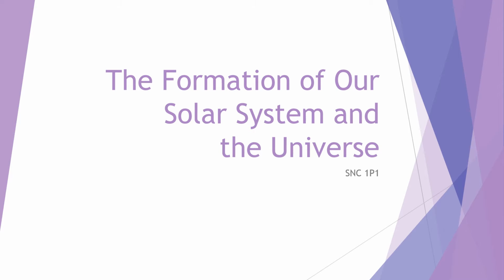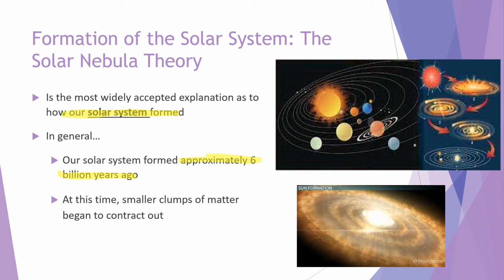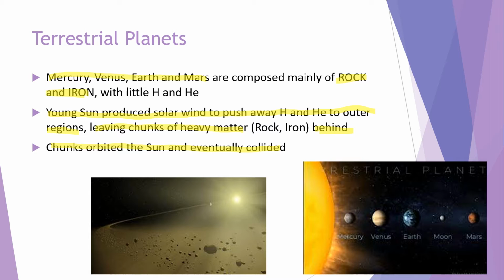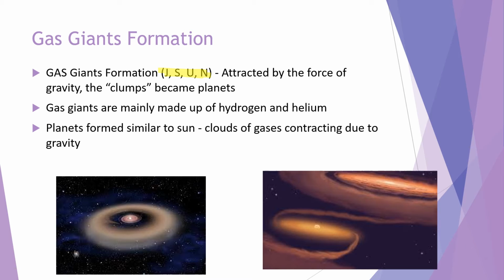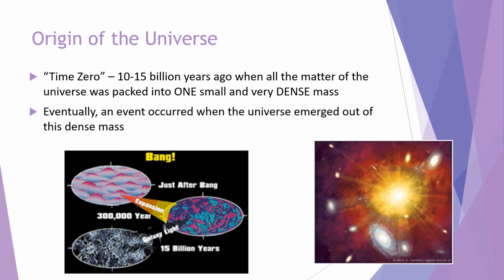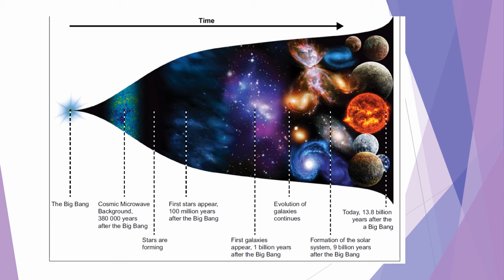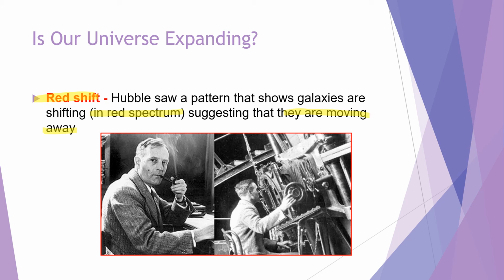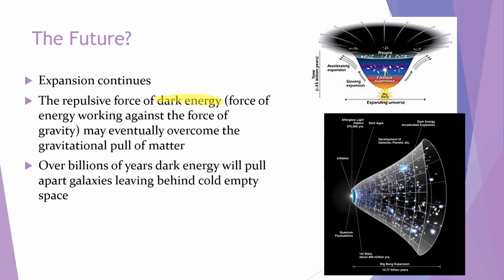05 The Formation of Our Solar System and the Universe Video Lesson